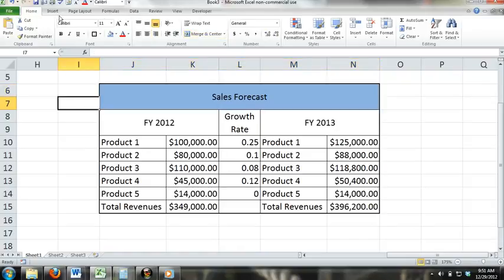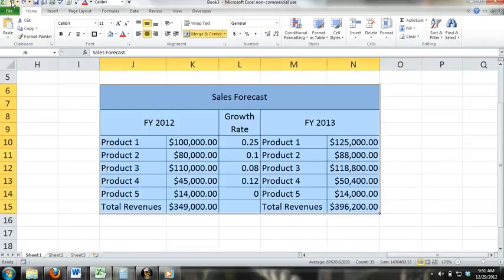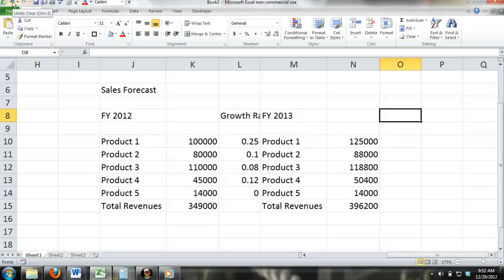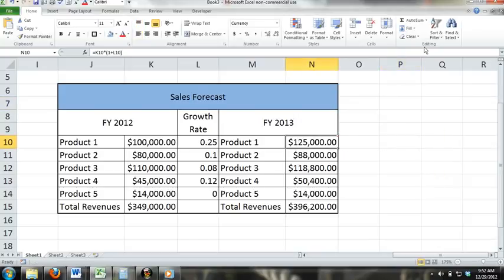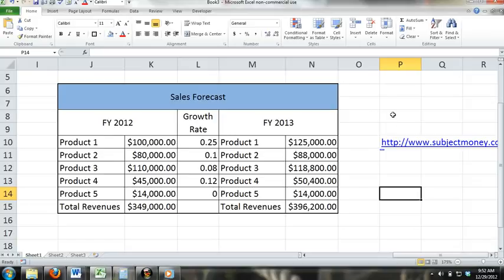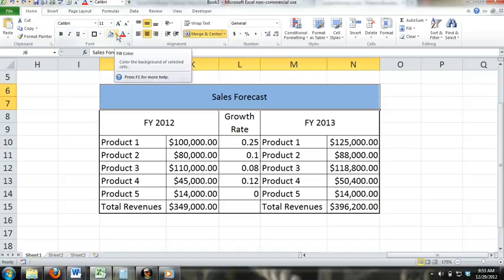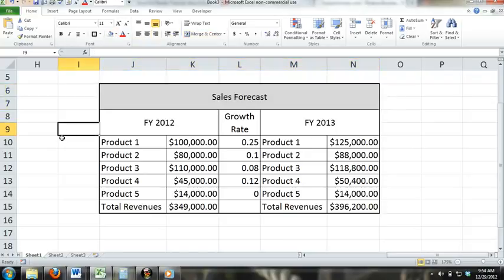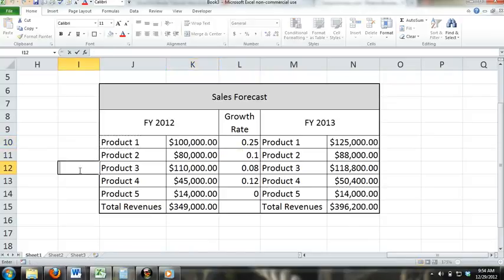Excel 2013 Tutorial For Noobs Part 4 How to Erase, Edit & Replace Data in Excel 2007, 2010 & 2013